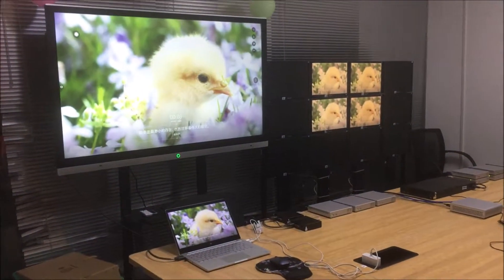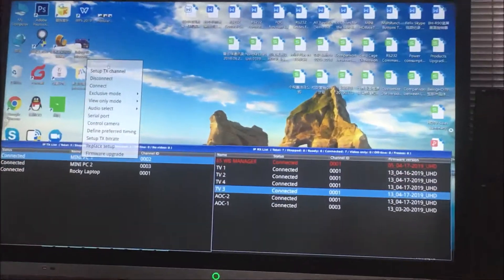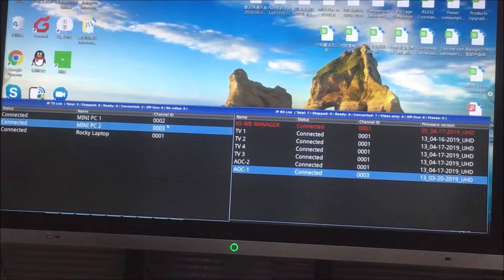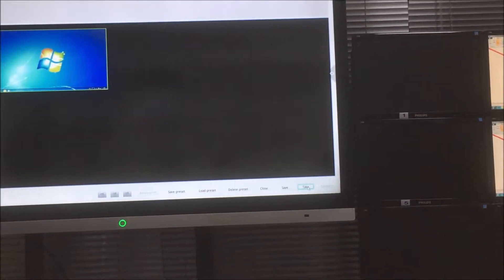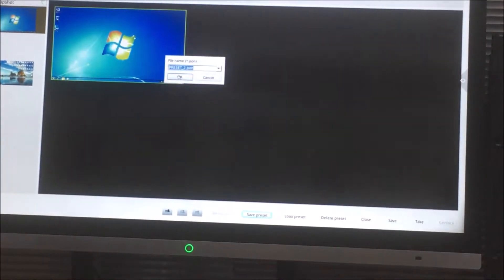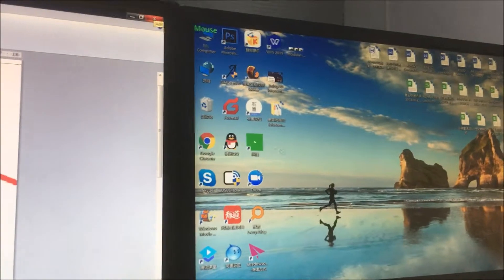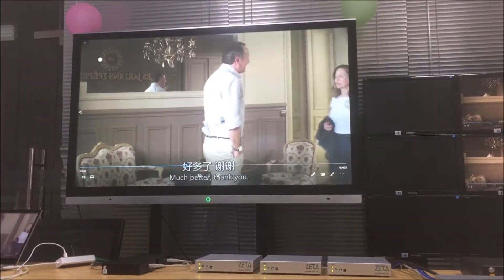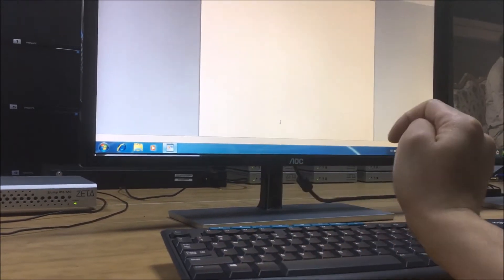New KVM over IP extender with workstation, Zero latency, seamless switching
New KVM Extender over IP, supports matrix switcher and Video Wall mode, friendly user control via the Hotkey, host server.
Supports seamless switching while doing it as matrix mode
Supports Video Wall function.